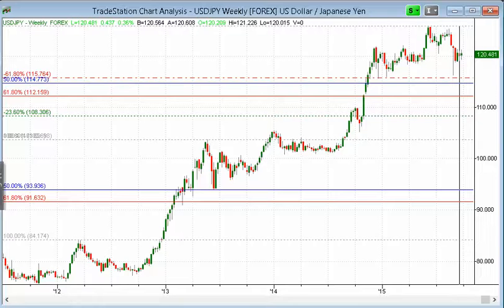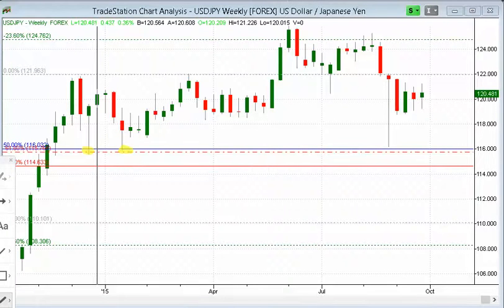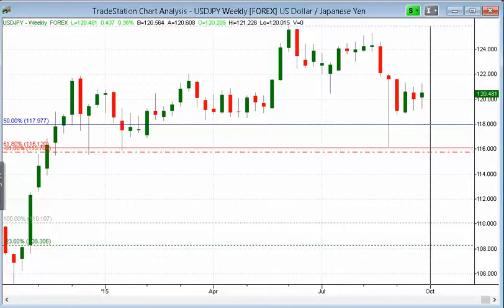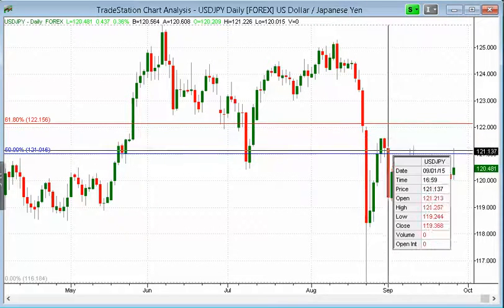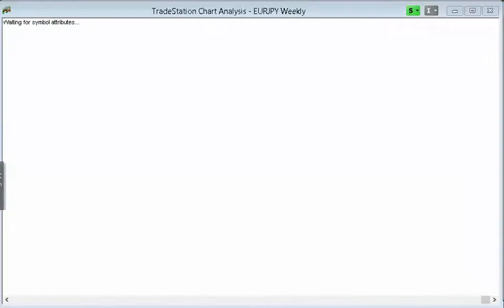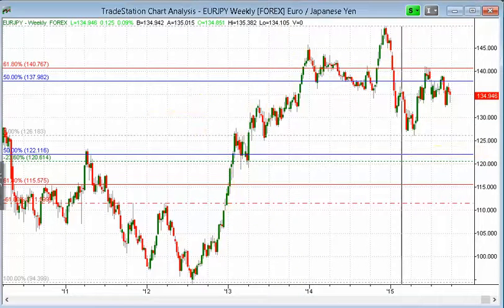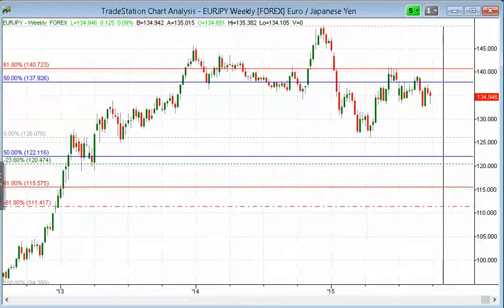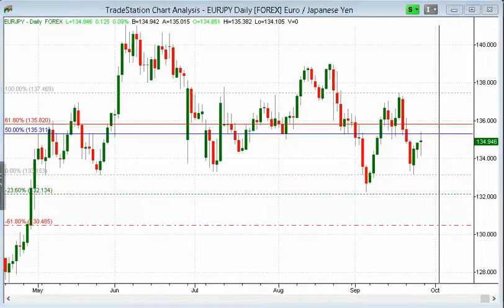USDJPY, EURJPY, GBPJPY, GBPUSD Weekly Review, Setups & Forecasts, September 27 2015 -p2